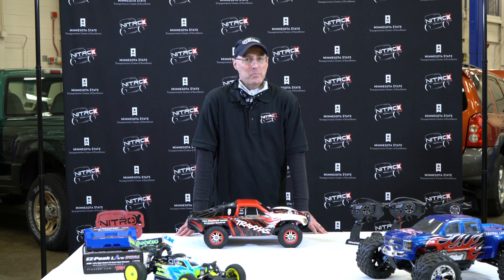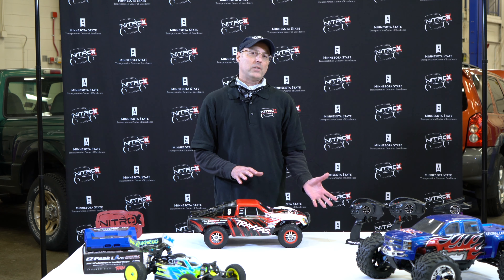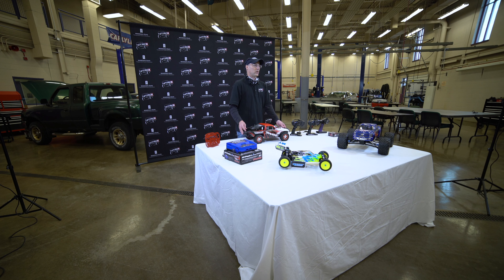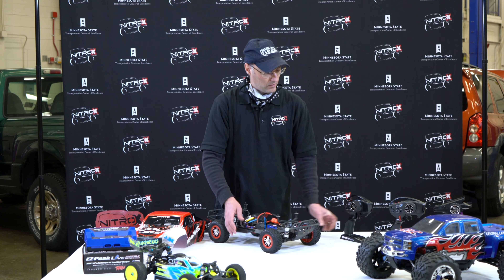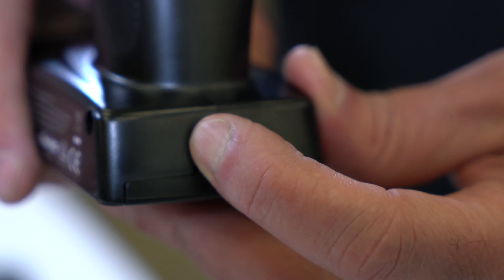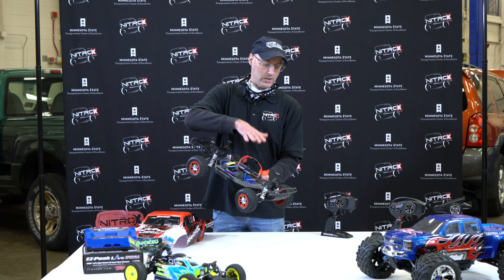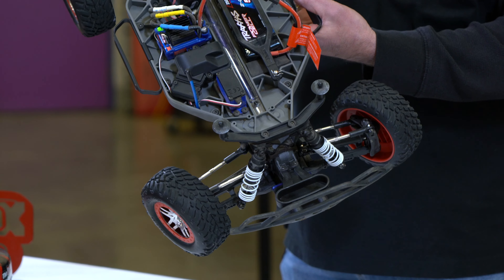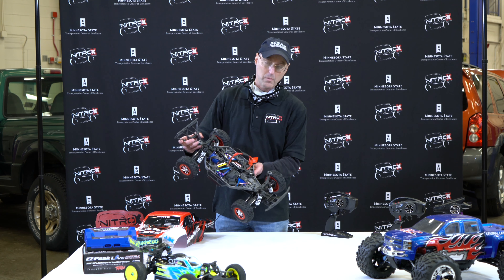Traction Stability Management TSM : Autonomous Traction Control